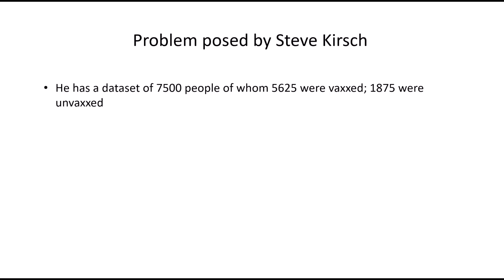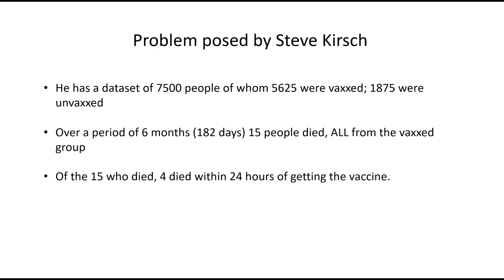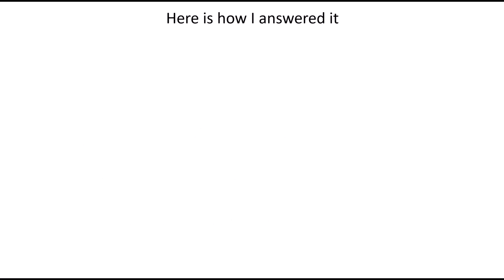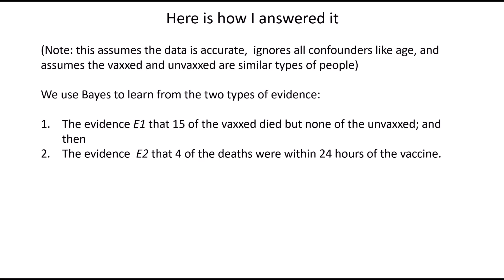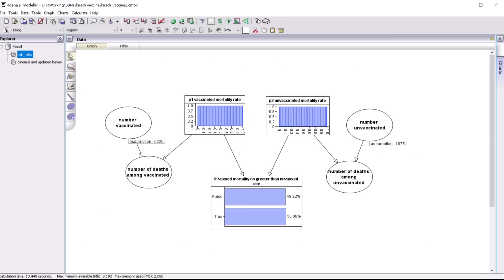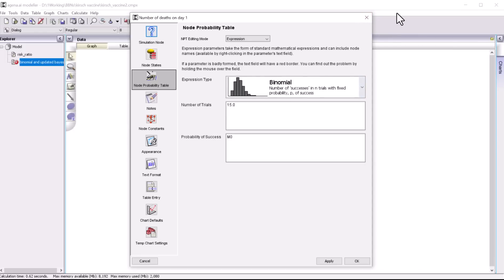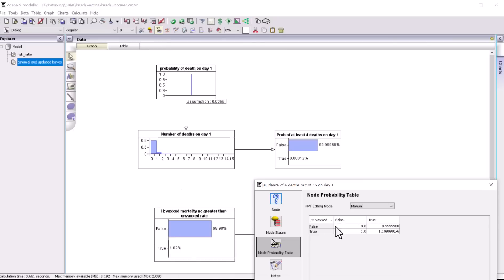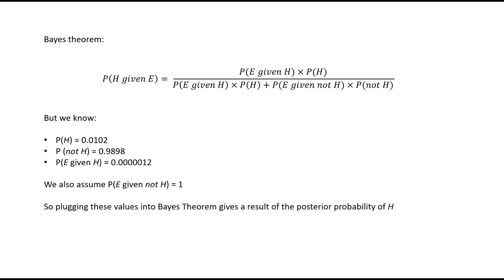What can some simple Bayesian analysis tell us about vaccine safety?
Steve Kirsch posed the following problem:
He has a dataset of 7500 people of whom 5625 were vaxxed; 1875 were unvaxxed
Over a period of 6 months (182 days) 15 people died, ALL from the vaxxed group
Of the 15 who died, 4 died within 24 hours of getting the vaccine.
Steve asked what’s the probability of this happening if the vaxx was safe?
(update: Steve has now written up about the context/source fot this dataset

Here's how I answered it using Bayes Theorem to combine the different pieces of evidence. (Note: this assumes the data is accurate,  ignores all confounders like age, and assumes the vaxxed and unvaxxed are similar types of people)